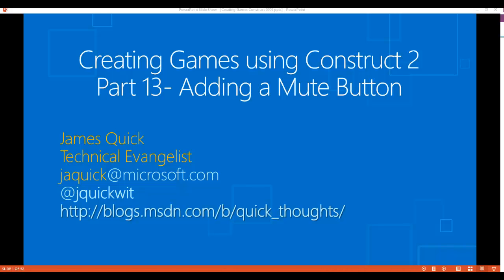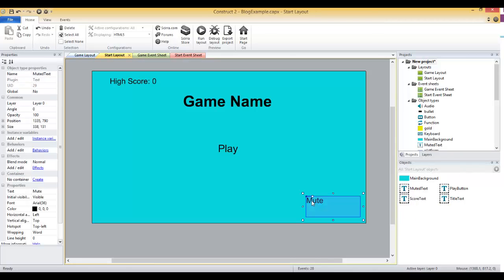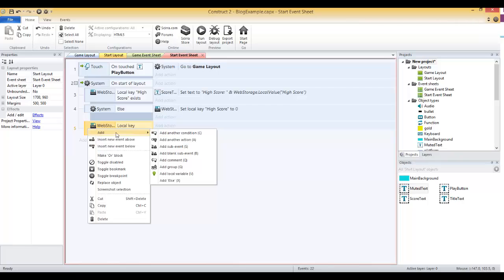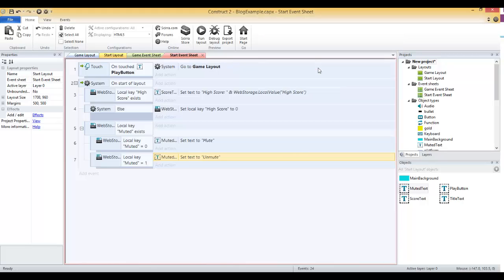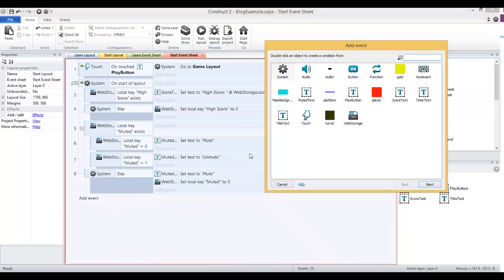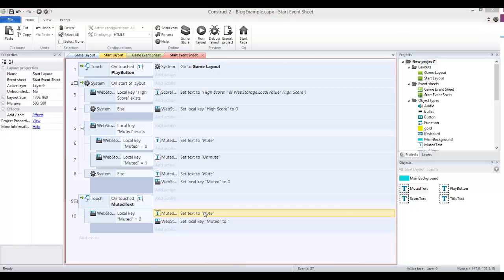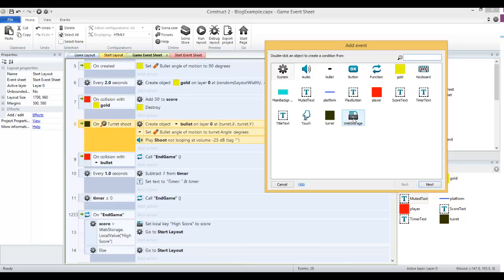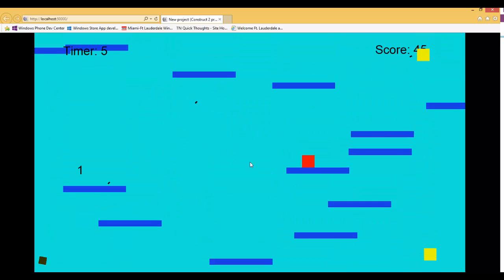Building Games with Construct 2 Part 13- Adding a Mute Button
Covers how to add a mute button to your game.  It is great to have music and sound effects, but sometimes the user may not want to hear the sound, hints the mute button.